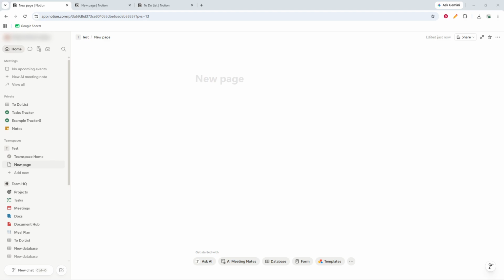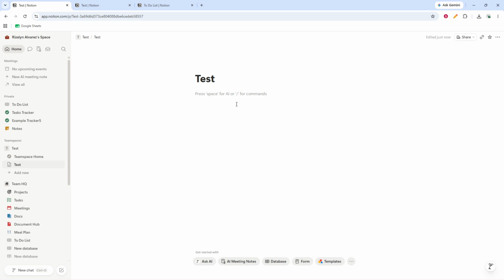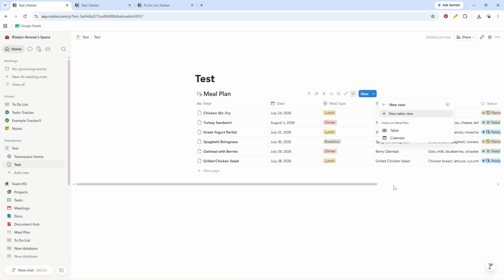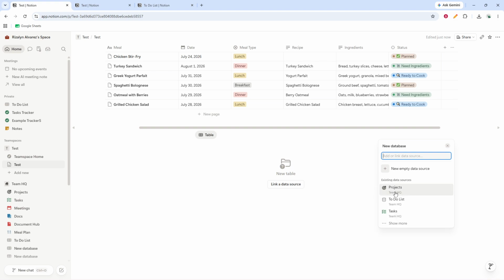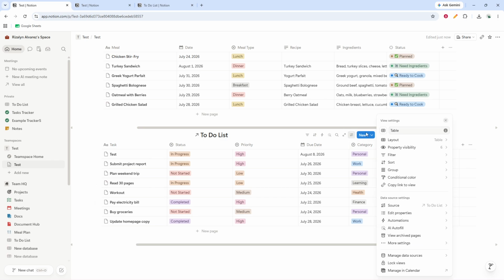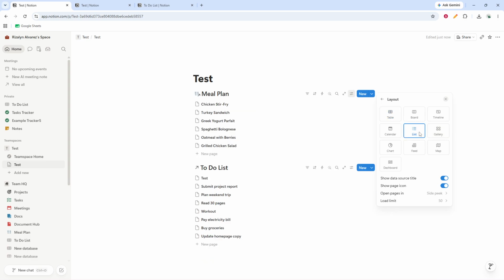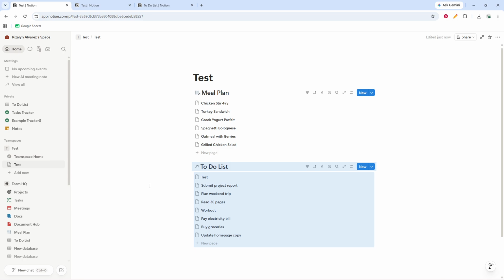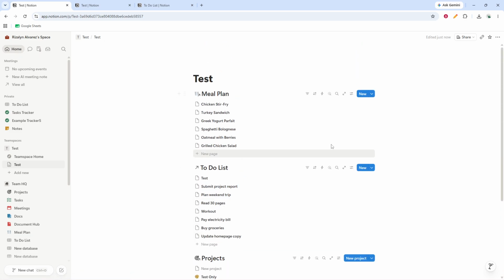How to Show Multiple Databases in One View in Notion [2026 Full Tutorial]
In today's video, I'll show you how to show multiple databases in one view in Notion step by step. Whether you're building a dashboard, managing projects, or organizing related information, this guide will help you display multiple databases efficiently in Notion.

You'll learn how to use linked databases, create synced dashboard views, apply filters and sorts, organize multiple data sources, and build a centralized workspace.